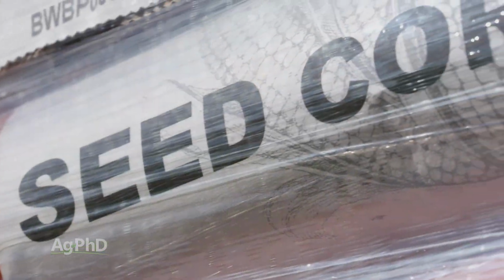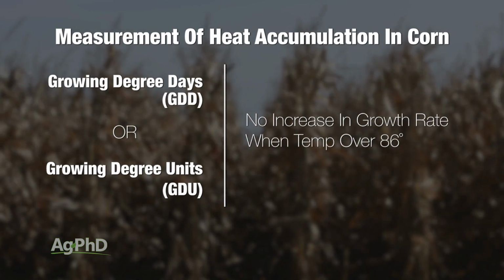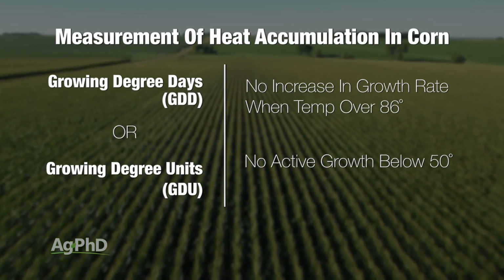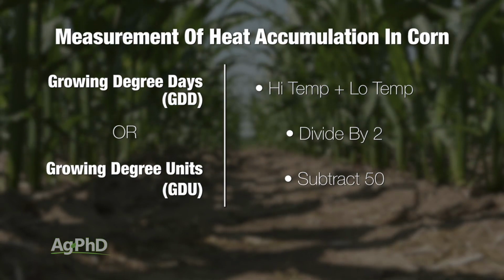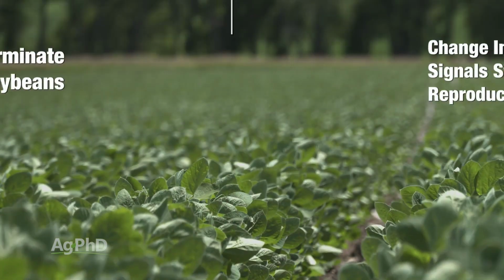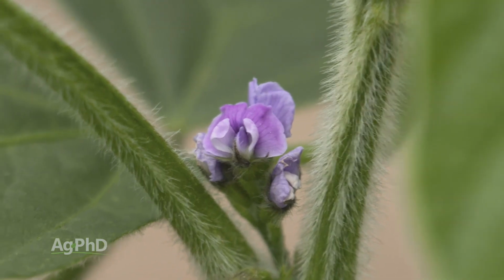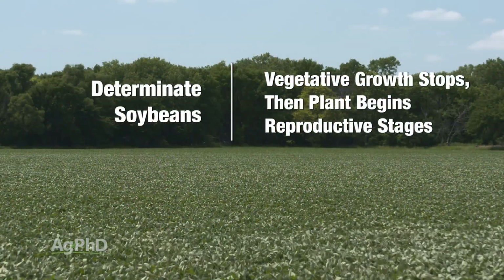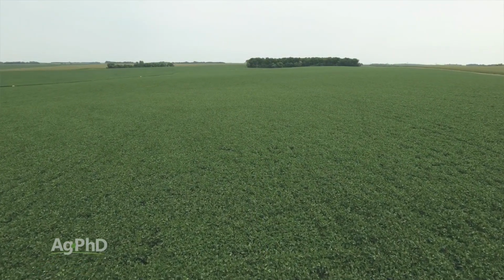Farm Basics #1041 How Corn And Soybeans Mature (Air Date 3-18-18)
Darren and Brian talk about how corn and soybeans have different factors that help them reach maturity.